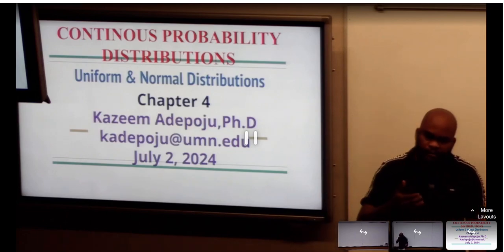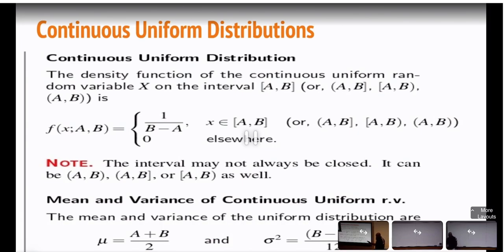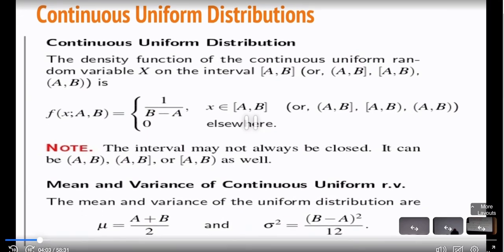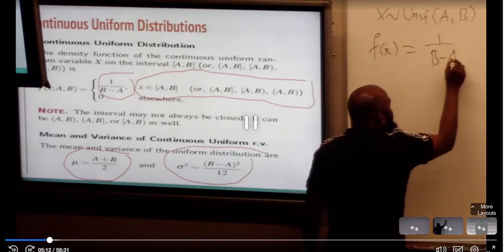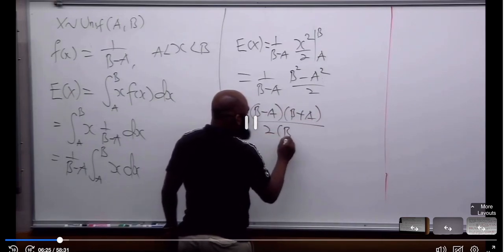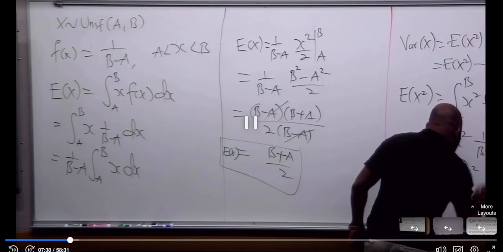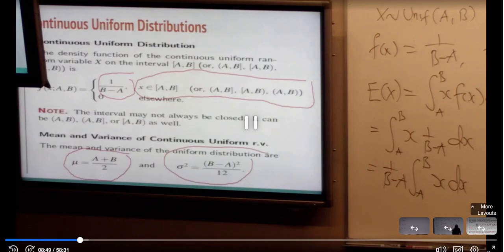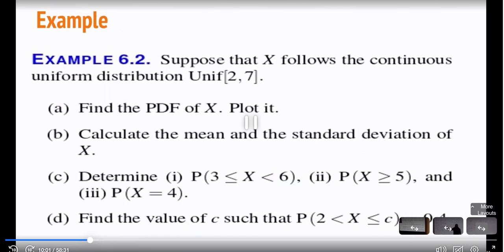Properties of Continous Uniform Distribution